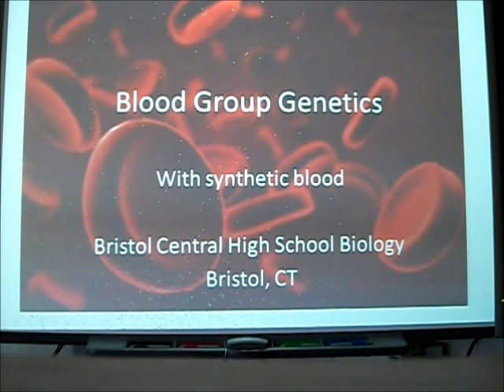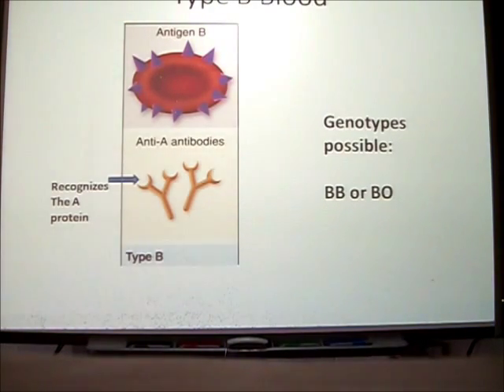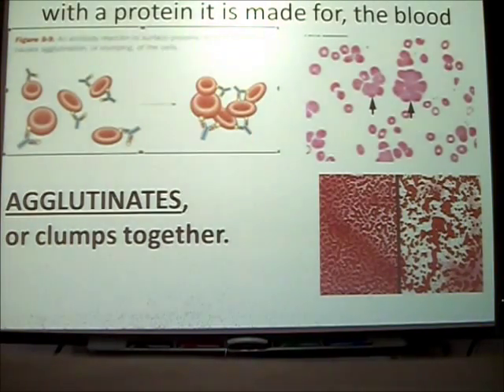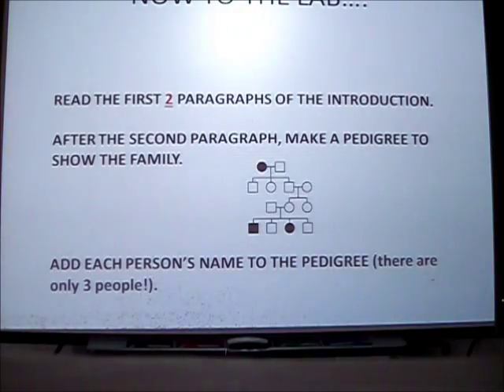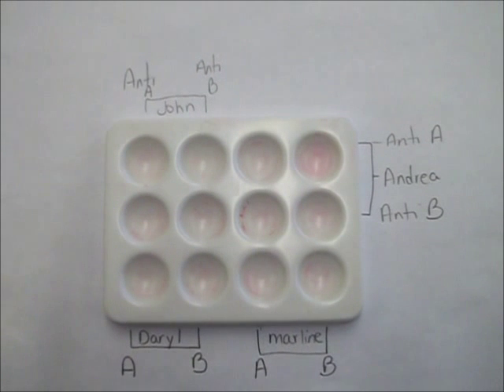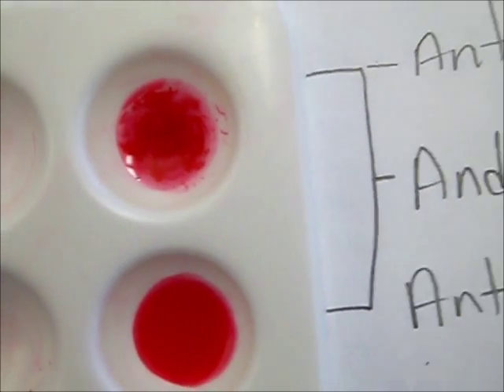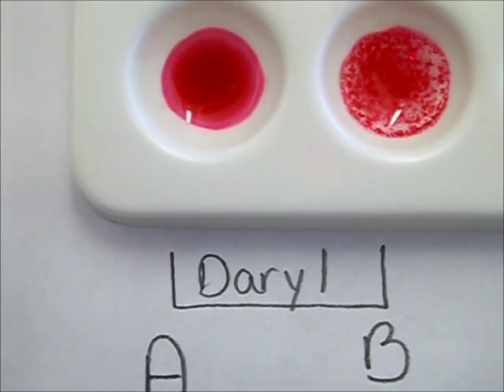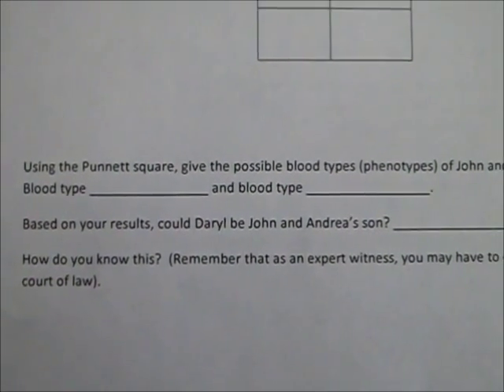BCHS Blood Type Genetics Lab Make up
Use the video to see the introductory power point, which you will use to fill in your pre-lab notes.  Then see how the procedures were performed and record the data that students saw in class.  Turn in both your pre-lab notes and the lab itself when done.